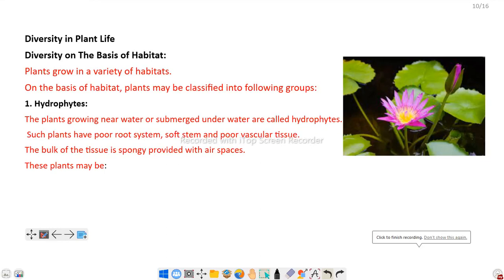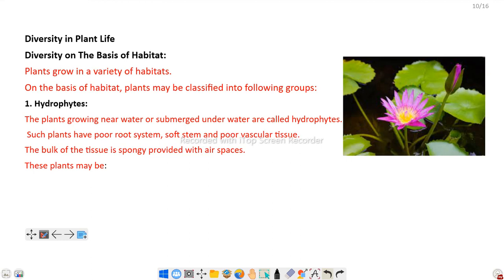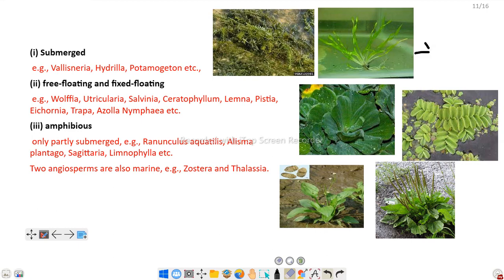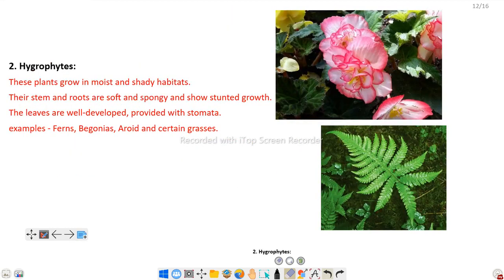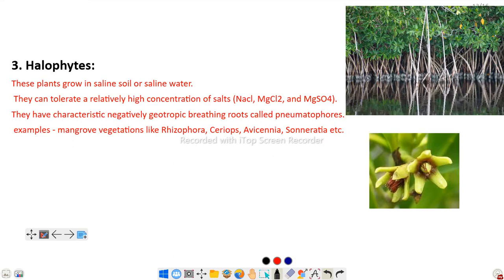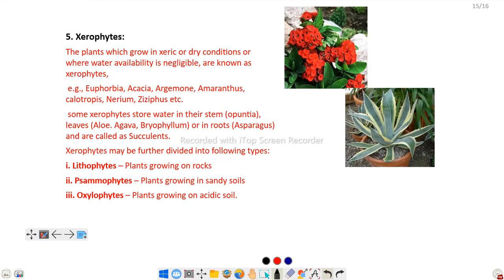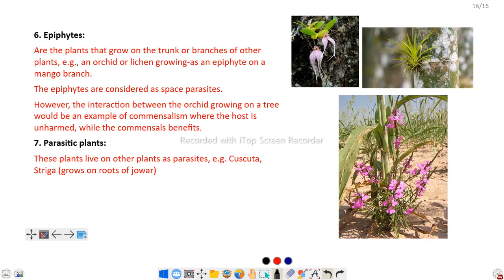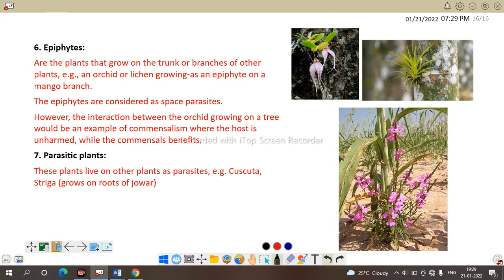Diversity on the Basis of habitat-2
Diversity on the Basis of habitat-2#Let's learn botany